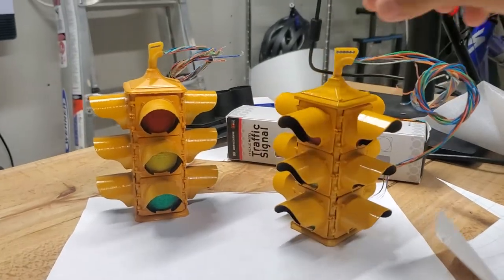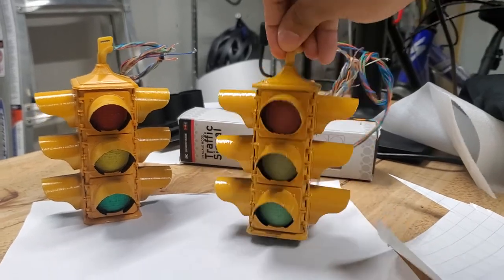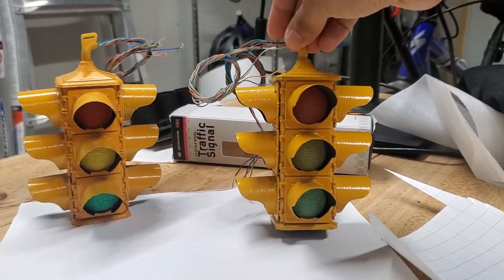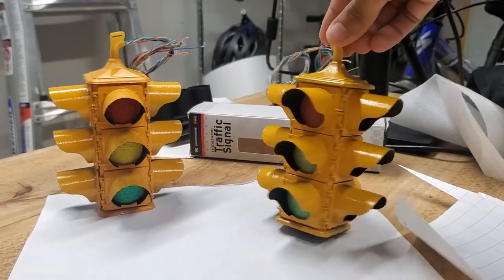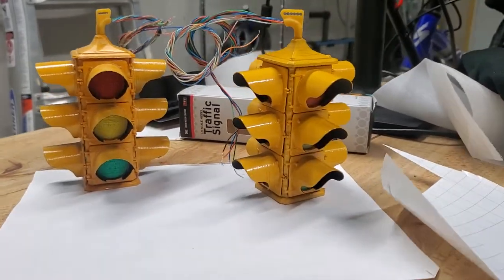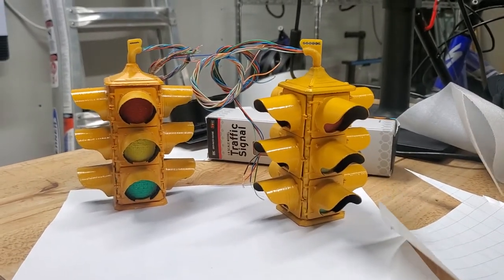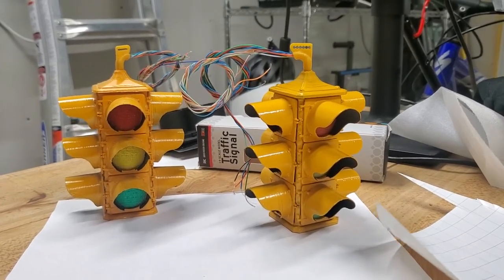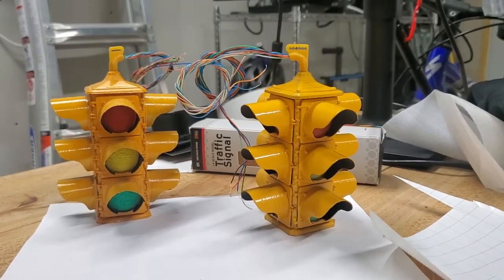Mini 4-Way Span Wire Traffic Lights